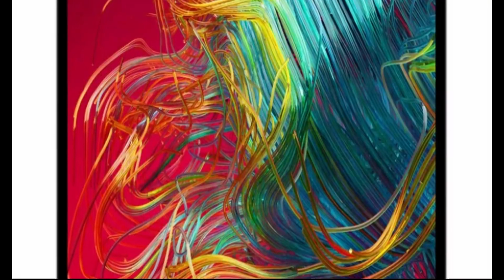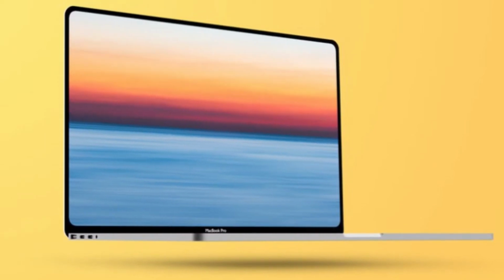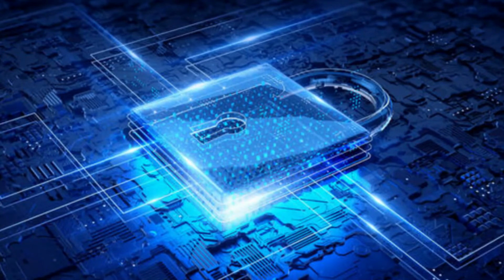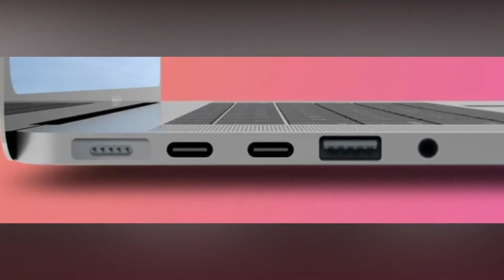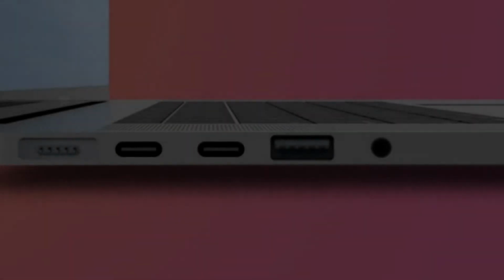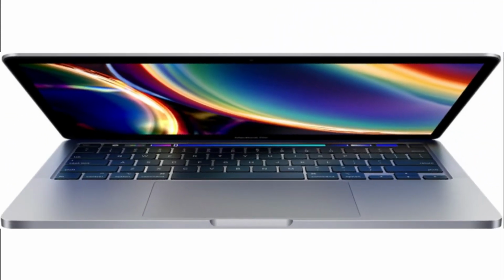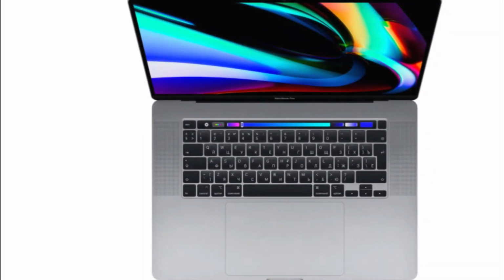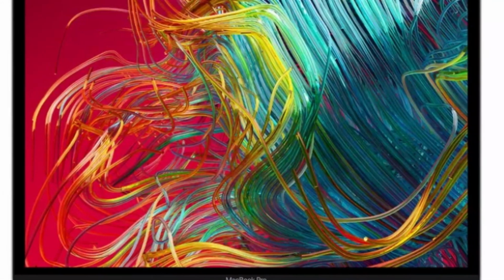MacBook Pro 2021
Ab Tek MacBook Pro 2021

Apple has big plans for the MacBook Pro in 2021 with a redesign expected to turn the 13in model into a 14in MacBook Pro. There are many more new features coming to the range, including a more powerful version of Apple's M1 chip new screen technology.
It seems that Apple will also correct old mistakes with the new MacBook Pro models with the return of MagSafe and the disappearance of the Touch Bar. These changes have been rumoured for some time, and following the leak of 15 images from one of Apple's suppliers after a ransomware attack, it seems even more certain.
The 14in MacBook Pro has been rumoured for some time. Last year TF International Securities analyst Ming-Chi Kuo even suggested that the 14in MacBook Pro would be here by the end of 2020, but he later changed his forecast - indicating that Apple's plans had been pushed back to 2021 because it wanted to use mini-LED displays in the new models and there were problems with supply due to the coronavirus pandemic.